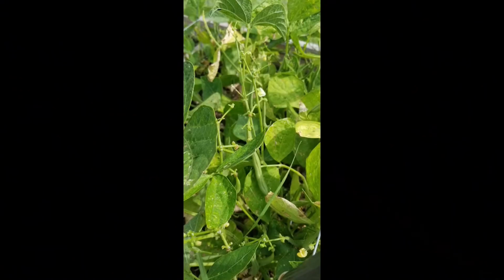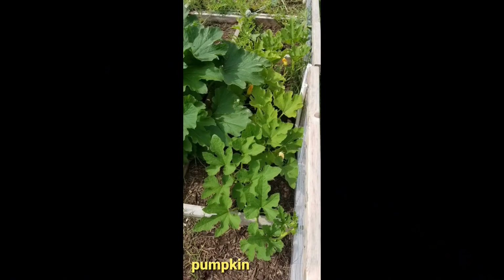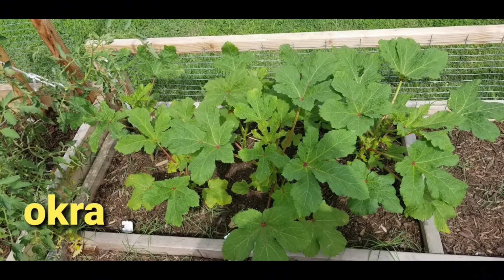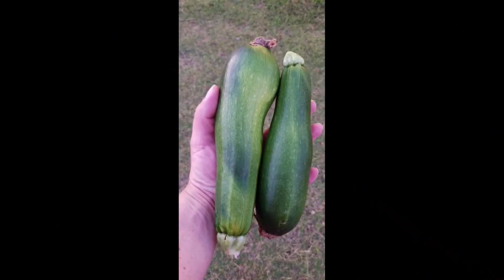Garden Withme Subscriber Submissions 13, 7-18-2020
Celebration of subscribers from around America who send in pictures of their gardens and a short review of the deep mulch, no-till, Ruth Stout (type) garden.